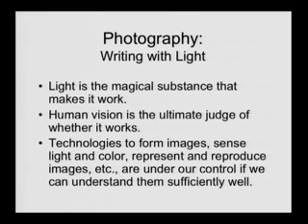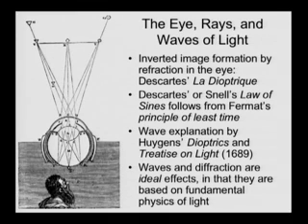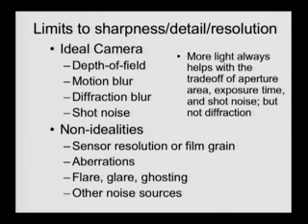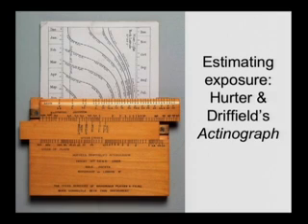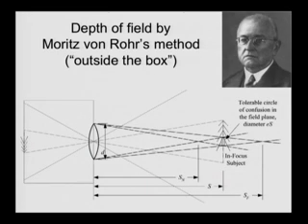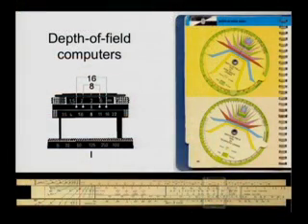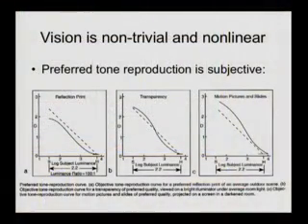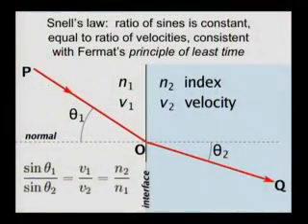Photo Tech EDU Day 1: Photo Technology Overview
ABSTRACT

The goal of PhotoTechEDU is to have a Photographic Technology short course for engineers. The course will teach:

- useful properties of light and image formation
- theory and techniques of photographic optics and image capture
- theory of colorimetry and techniques of color reproduction
- and lots more...  Credits: Speaker:Richard Lyon